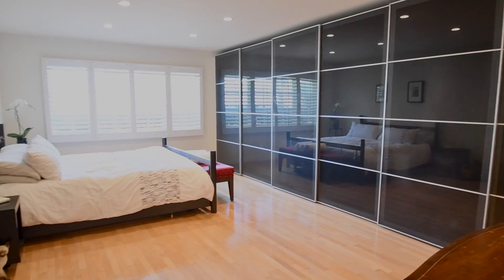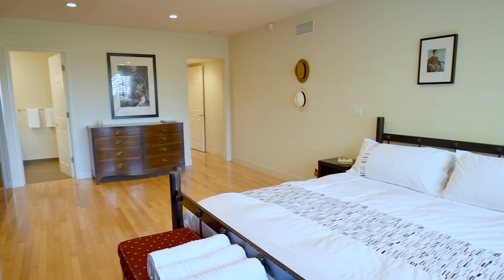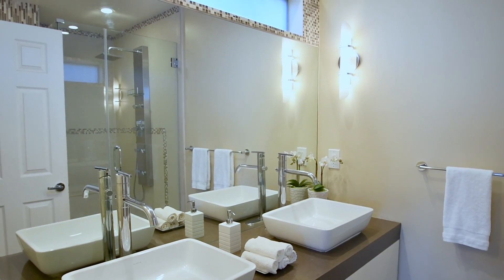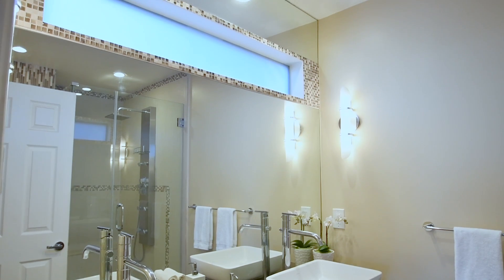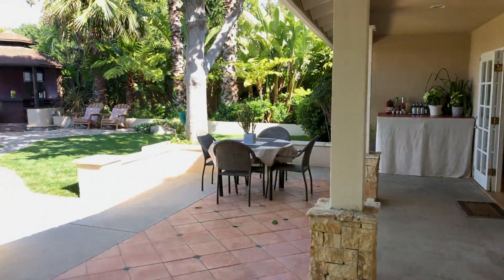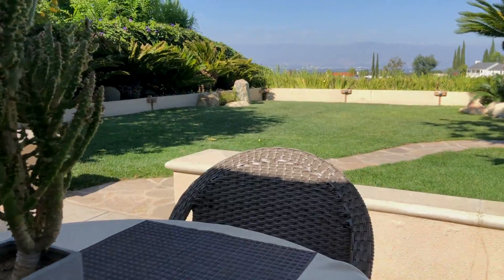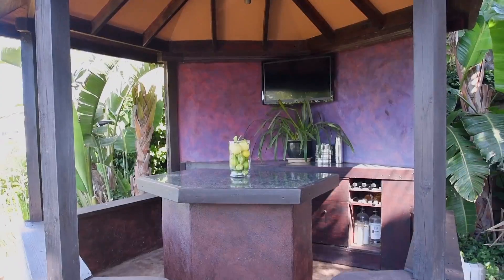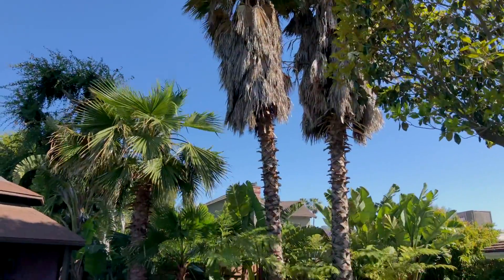3836 Cody Rd MLS